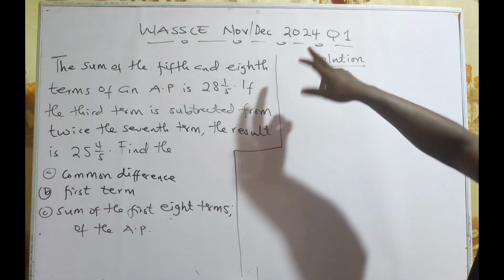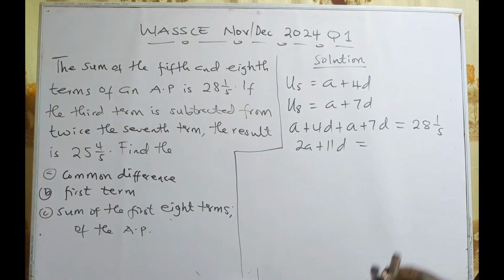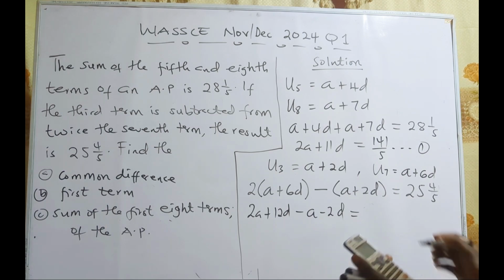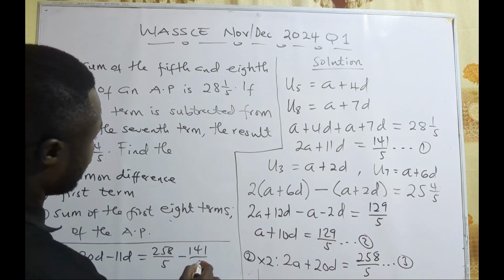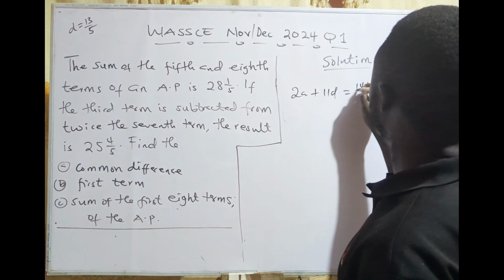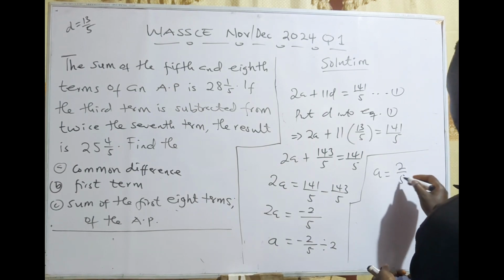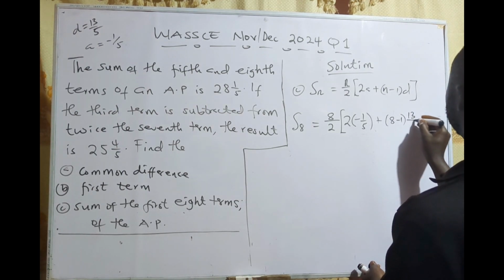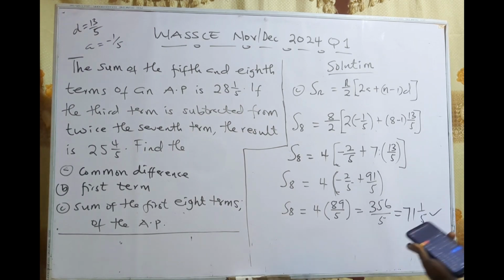WASSCE Nov/Dec 2024 Q1 on Sequence and Series.